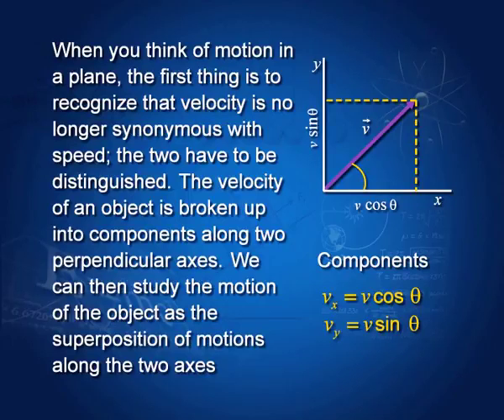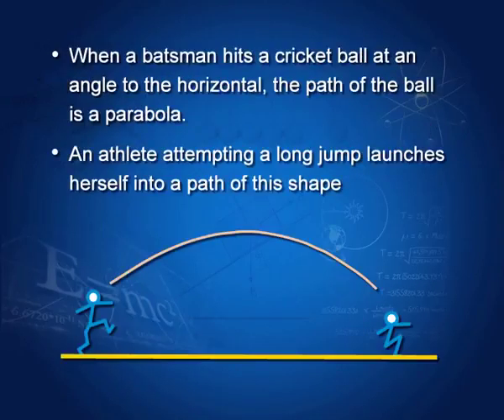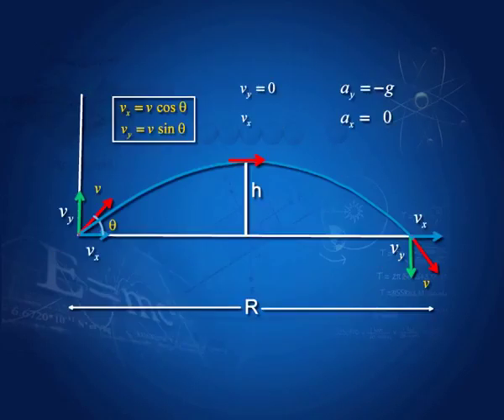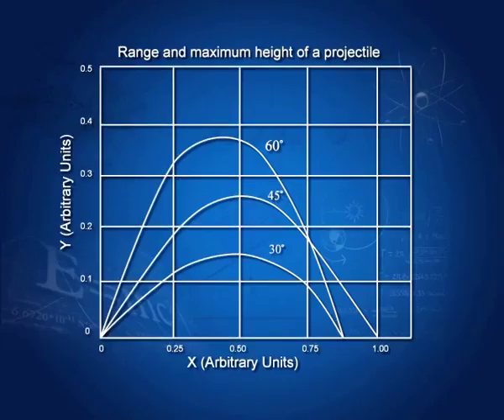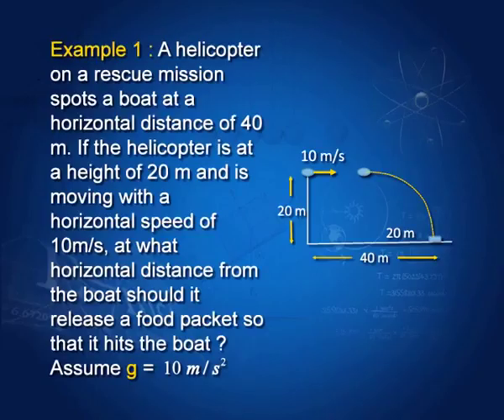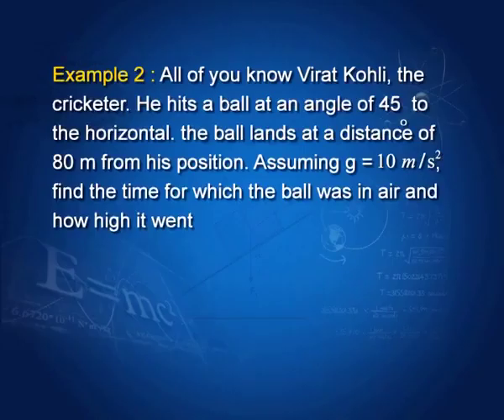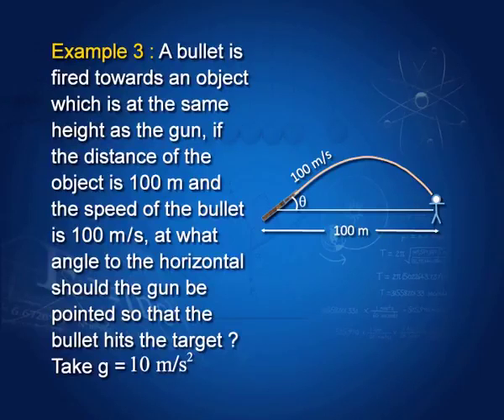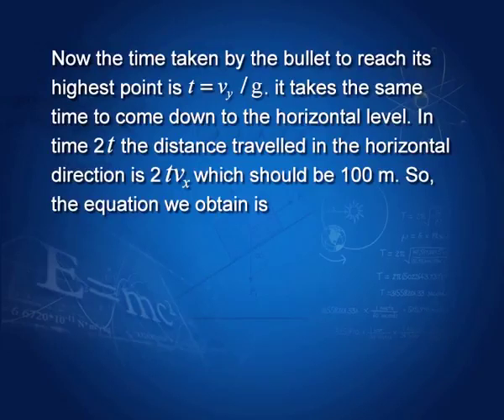18 Circular Motion